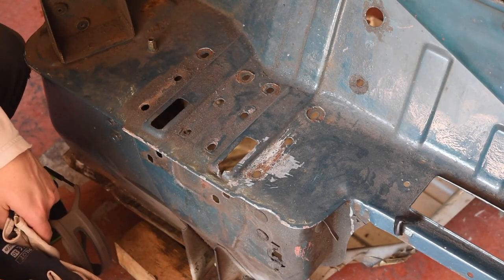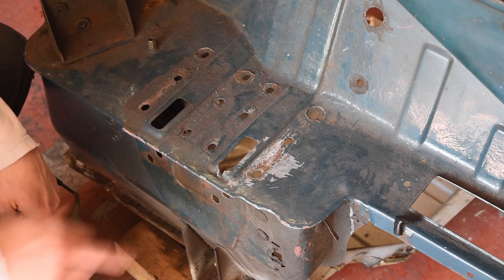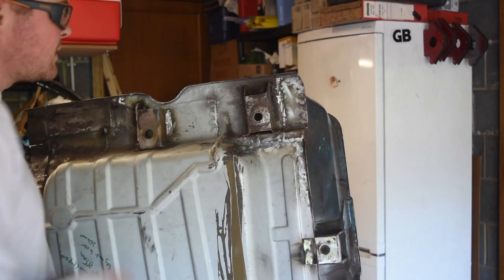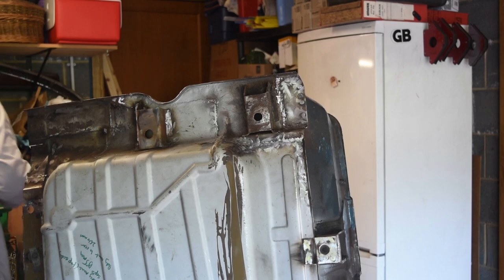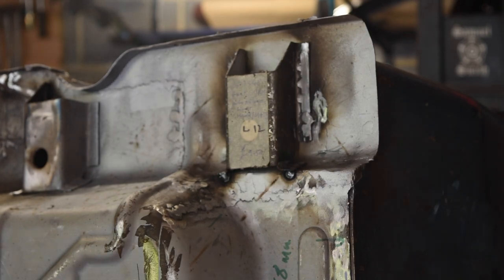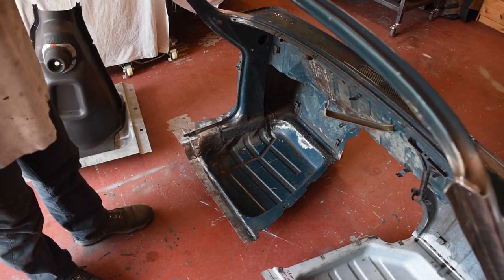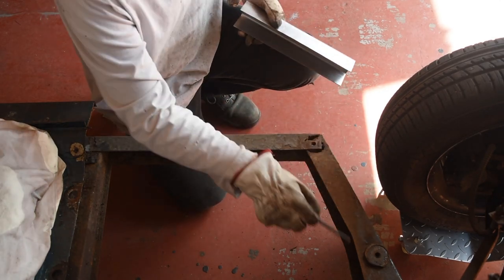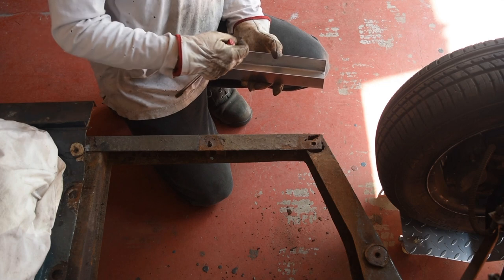1970 Triumph Herald 13/60 | Part 5 | Finishing the bulkhead metalwork!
Here we're finishing off the last bits of metalwork needed on the Herald 13/60's bulkhead.